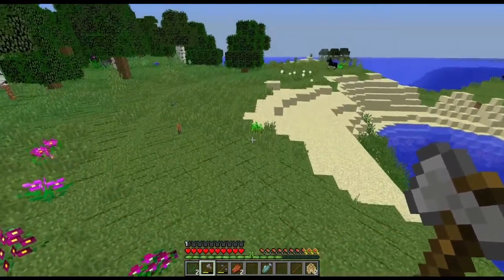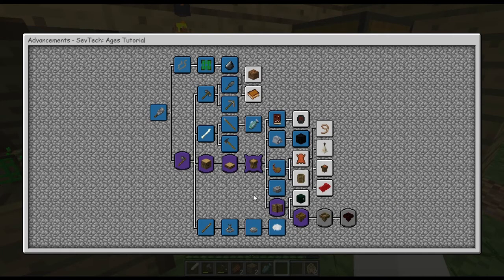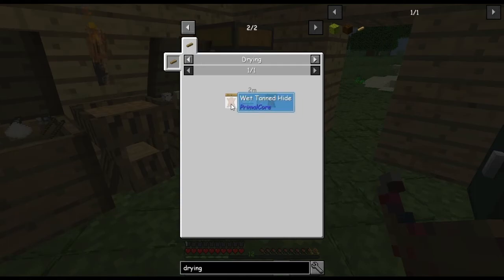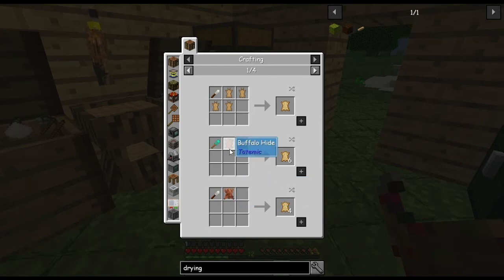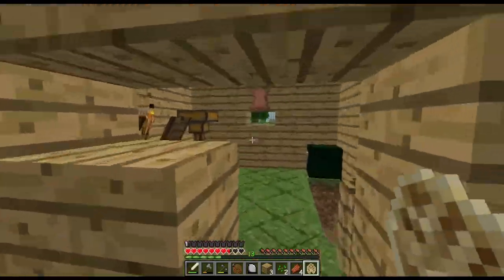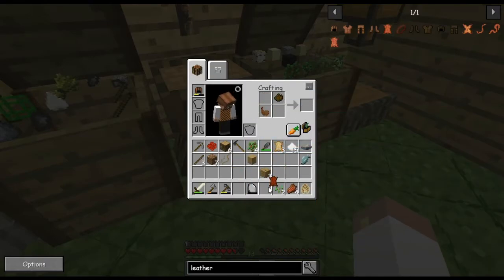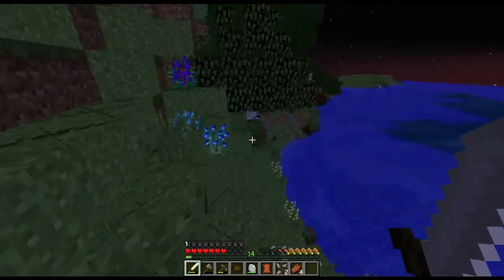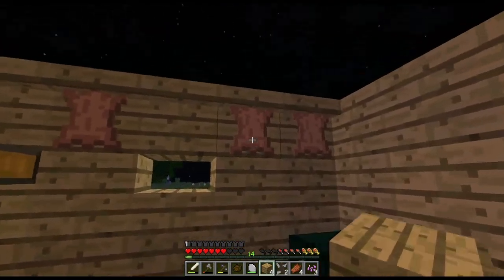Not Rushing - Sevtech Ages - Ep 2